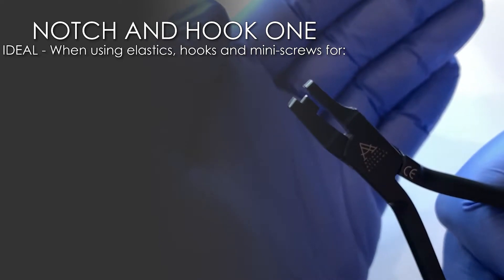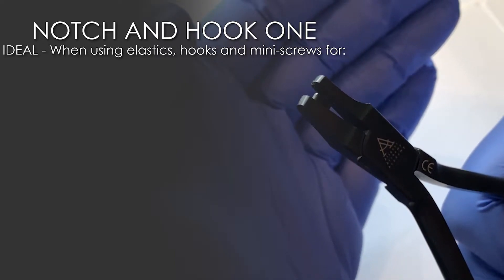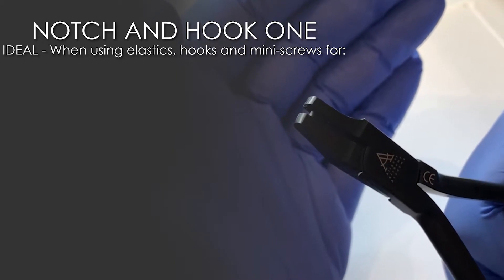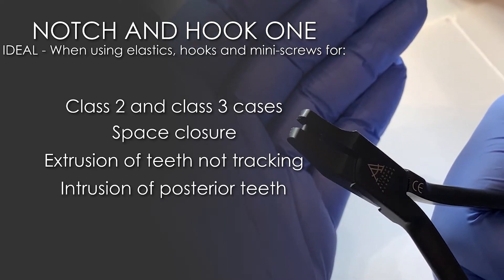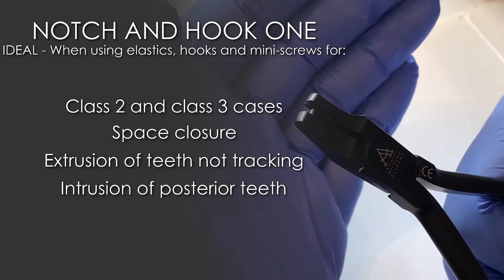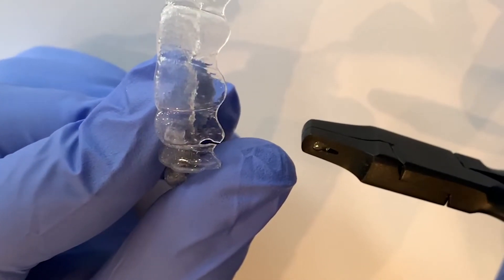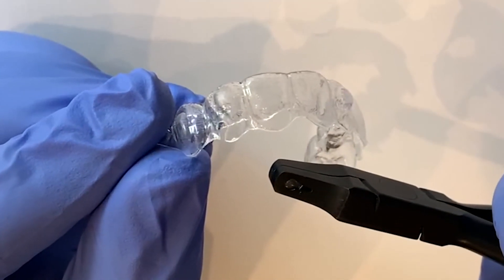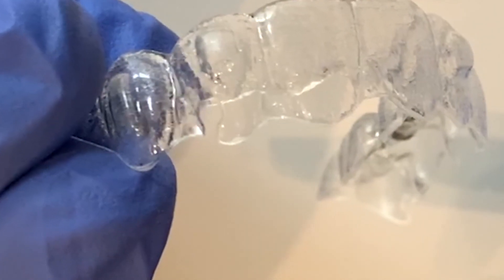Notch and Hook One